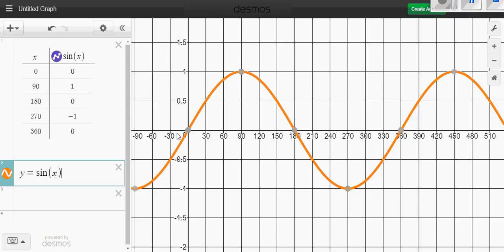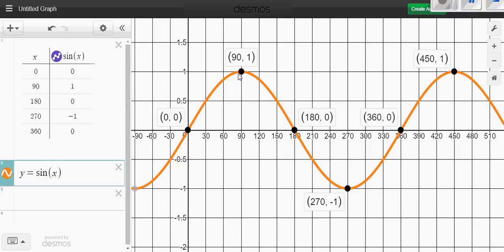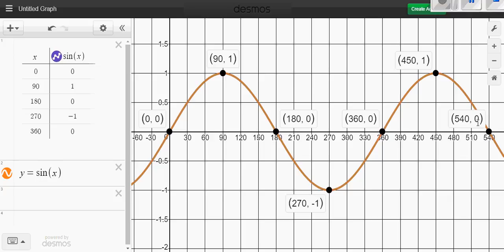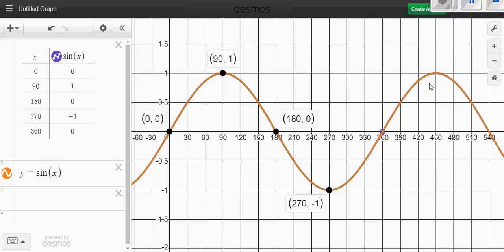features of sine graph